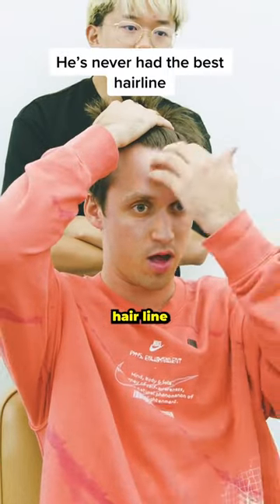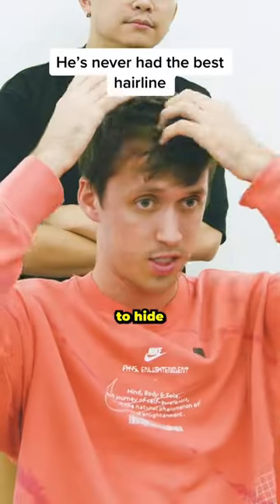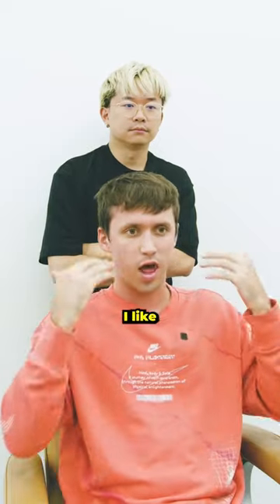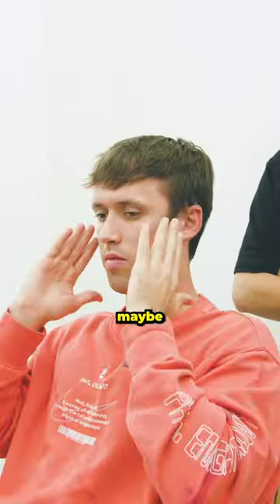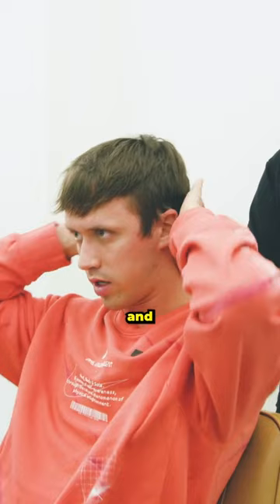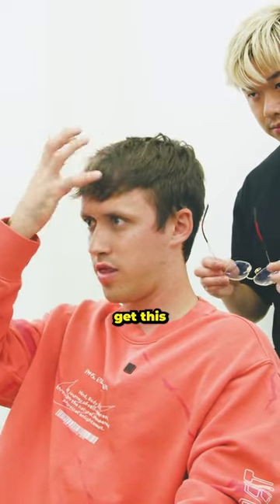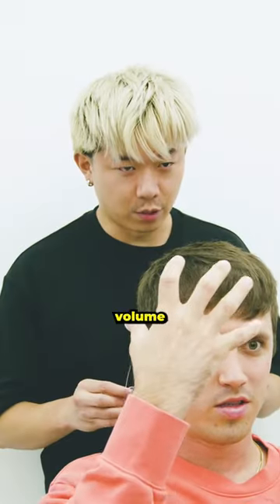A Good Haircut Is About Making You More Confident